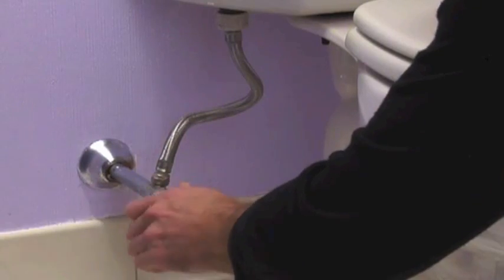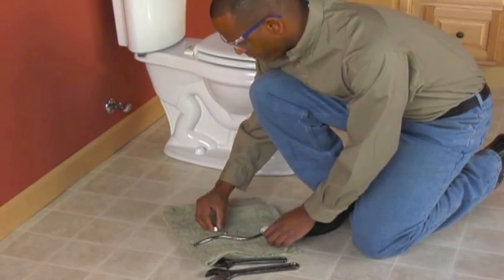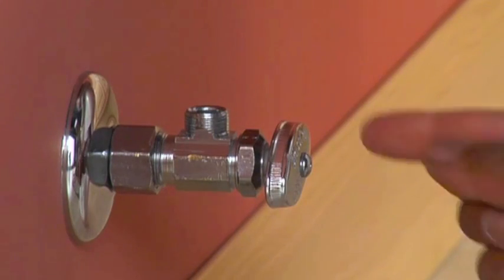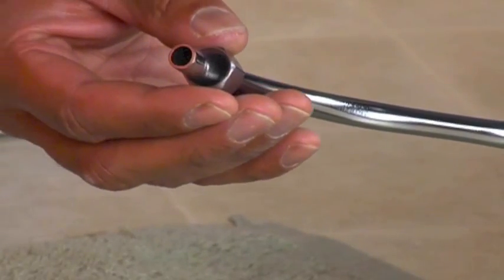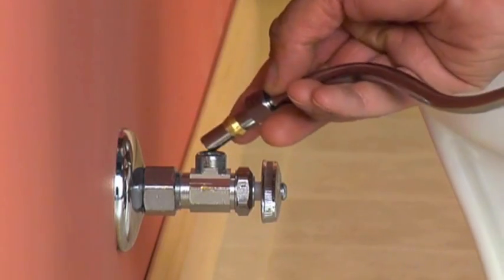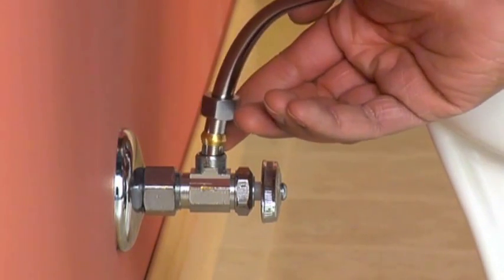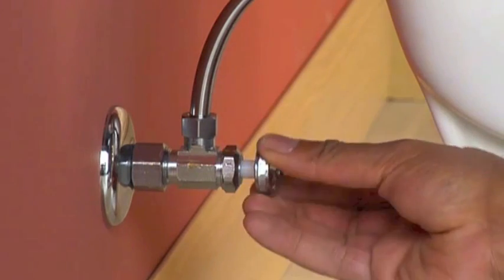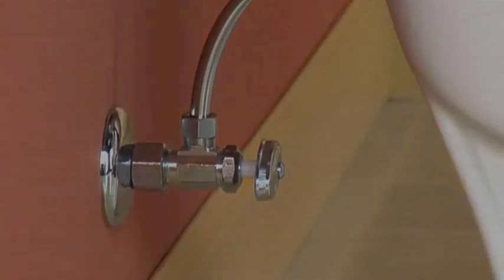Tightening Compression Fittings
proper techniques for tightening compression fittings